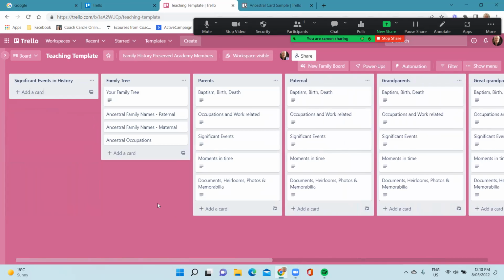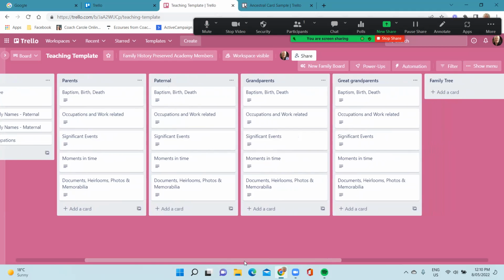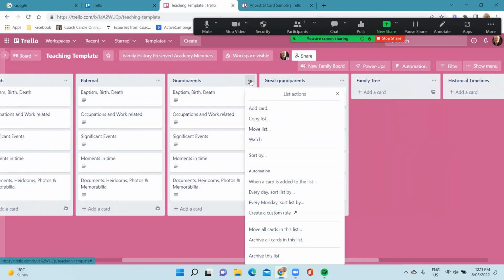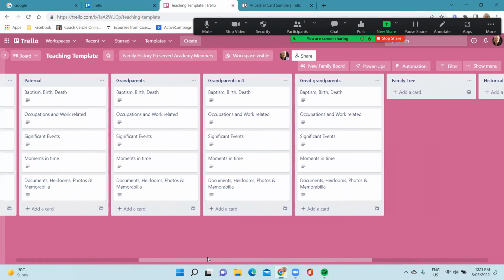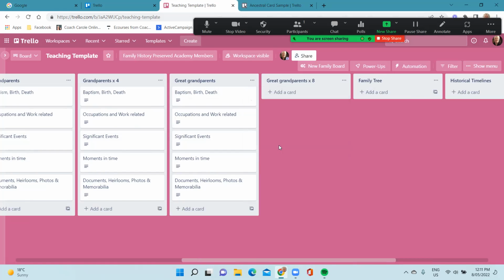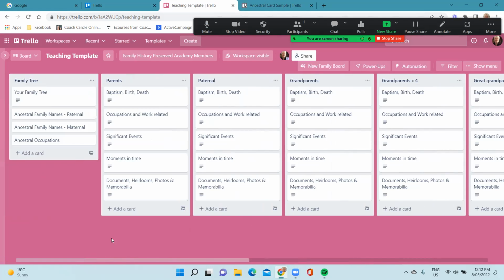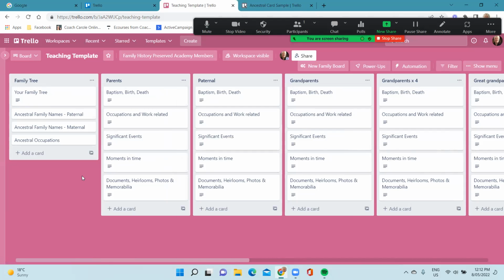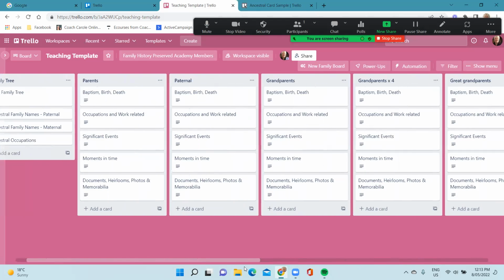Tech Tools for Geneabloggers: Series 1 Trello Tip 3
Tips for Geneabloggers: Trello Tip 3
In this video, I show you how to organize your Storyboard Lists.
Enrol in my course 'Family Story Magic' for more tips on using Trello for your Ancestral Storyboard.